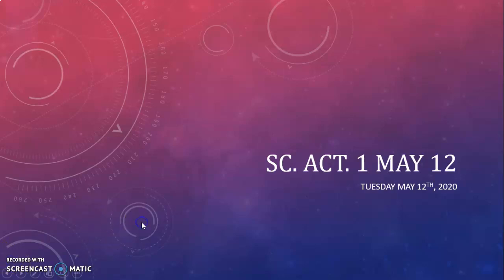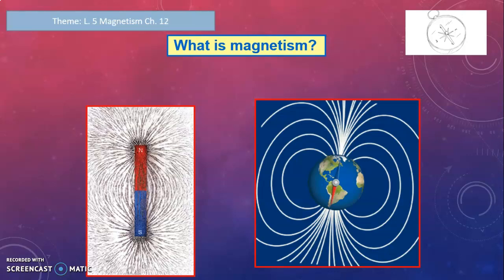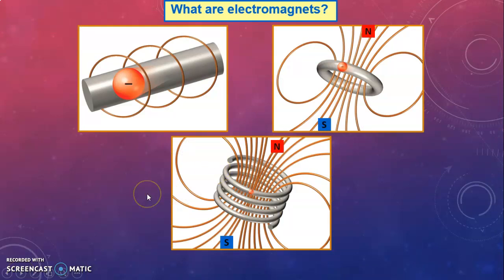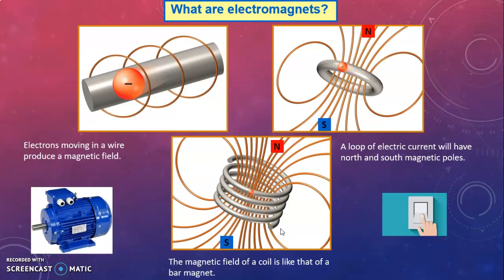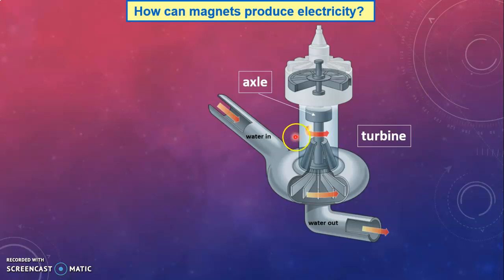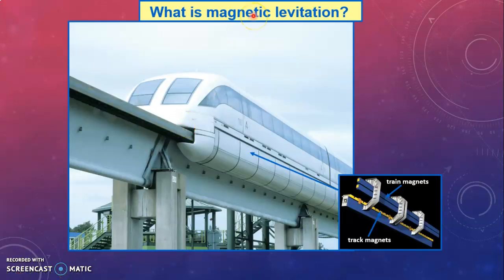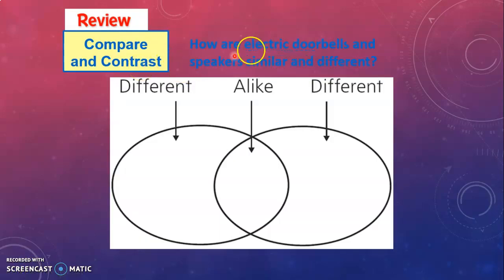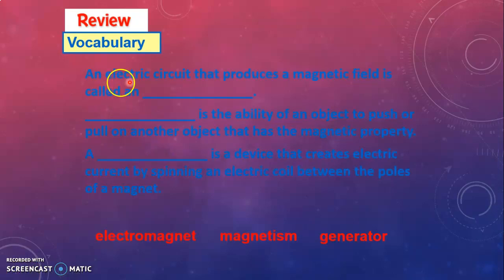Lesson 5 Magnetism Part 1